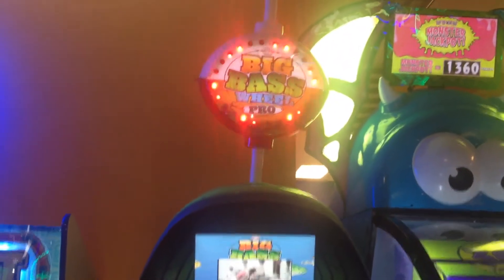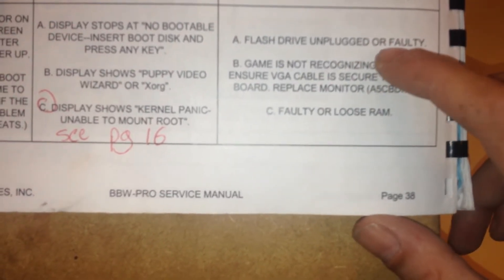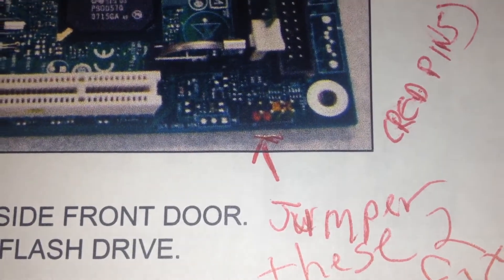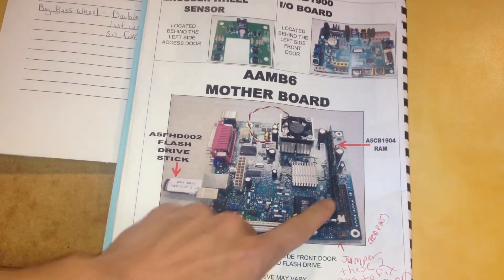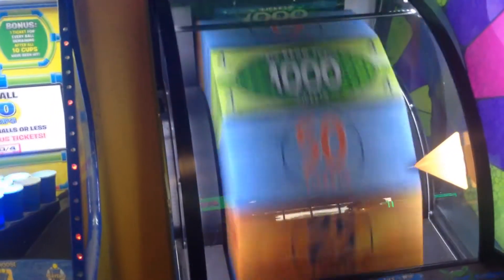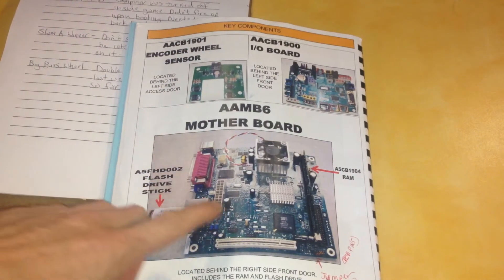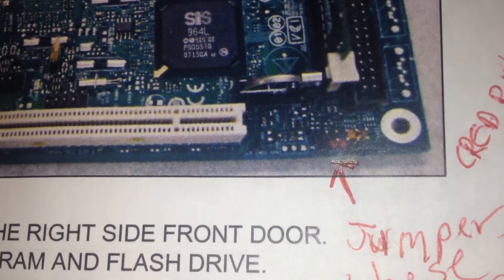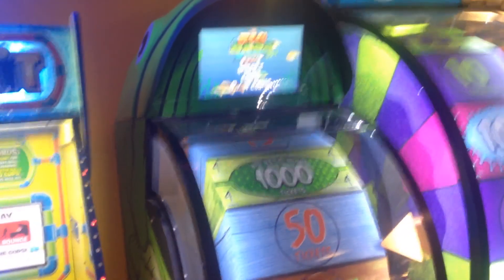Big Bass Wheel Pro Repair, Kernel Panic Error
Had to do some part swapping to find the problem. Hope someone finds this helpful.